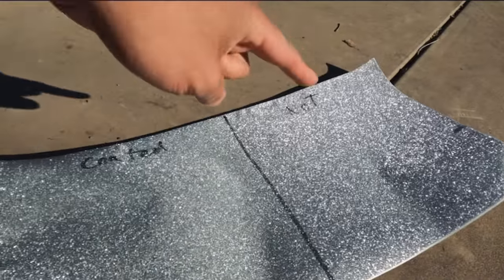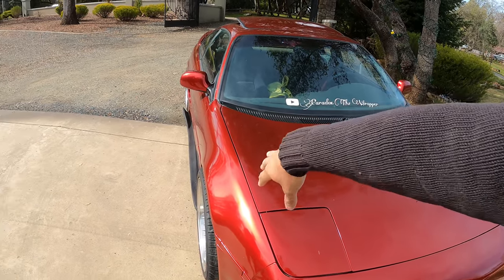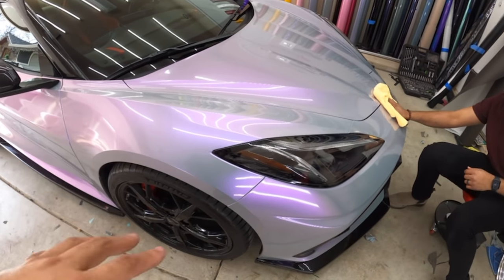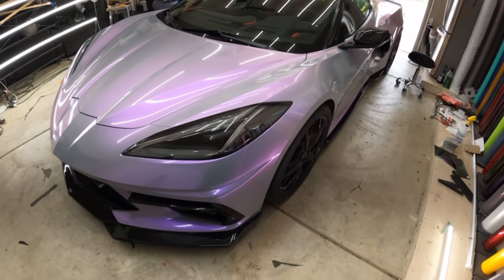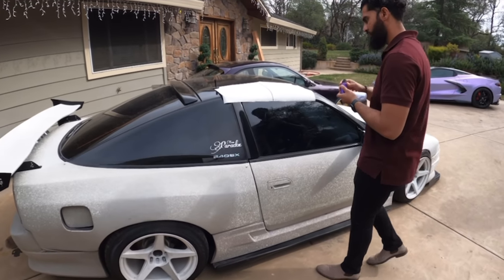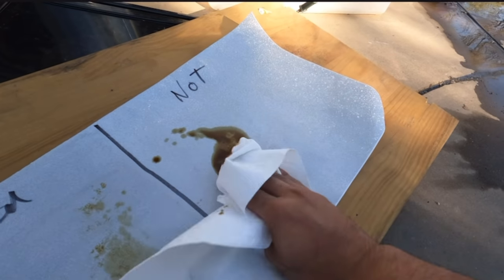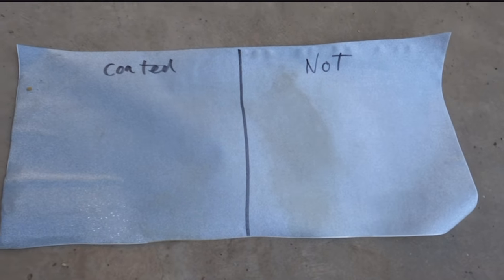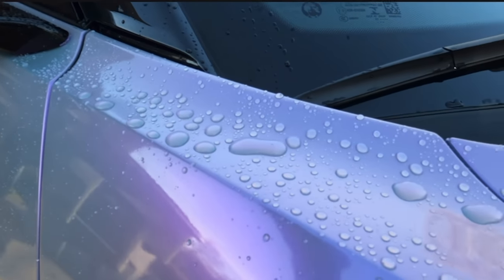Paradox VS Professionals The TRUTH About Ceramic Coat Lasting 3 Months or 3 Years | Glitter Testing